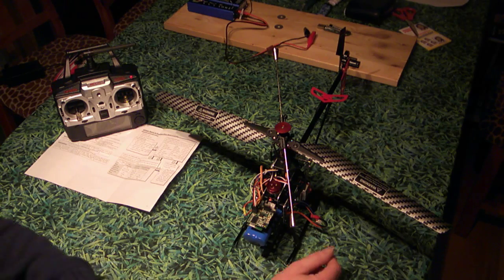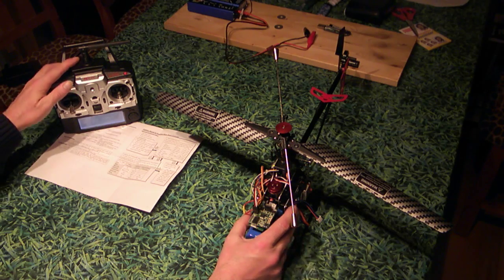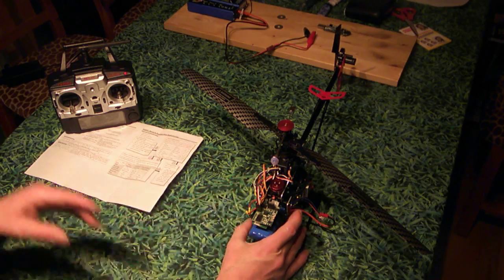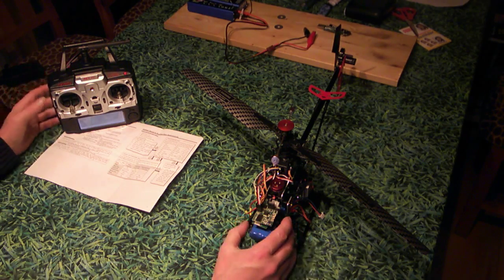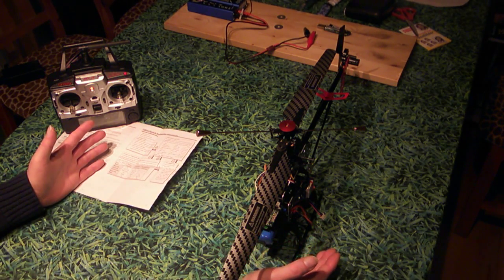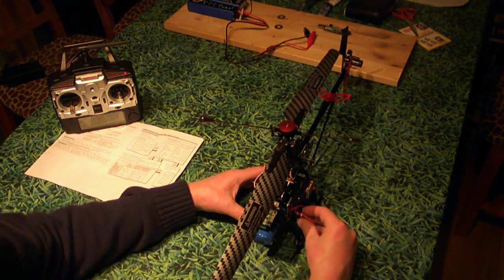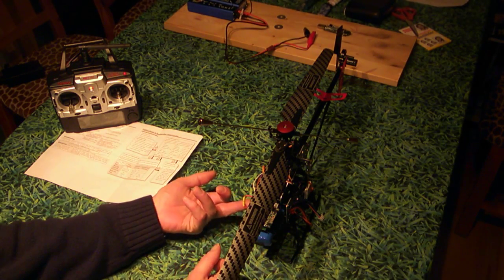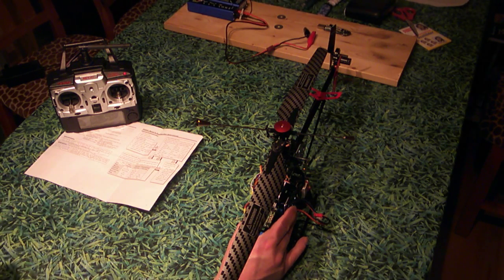Mjx F645 3rd Gen PCB BL mod - correct binding procedure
This video shows the correct binding procedure when the BL mod for the F645 is carried out with the 3rd generation (flat gyro) PCB. The other components are the Turnigy Basic 18A ESC and the EH200 BL motor. Thanks to zdawg and Mr.X11 at the rcgroups.com forum for supplying the information which I collated to make this video.